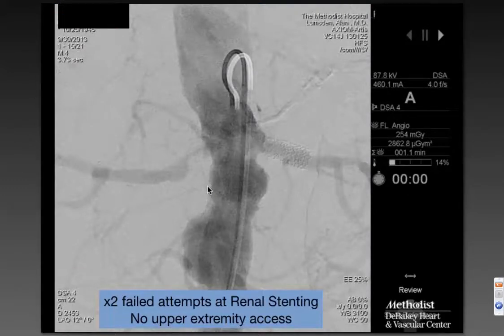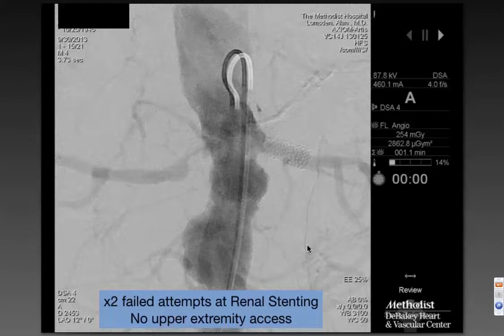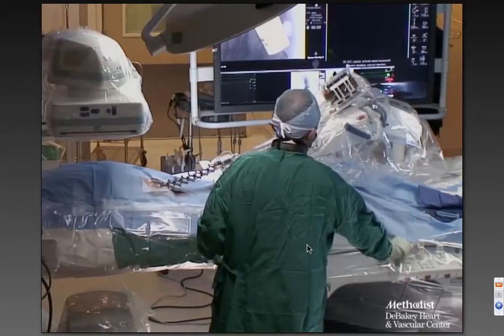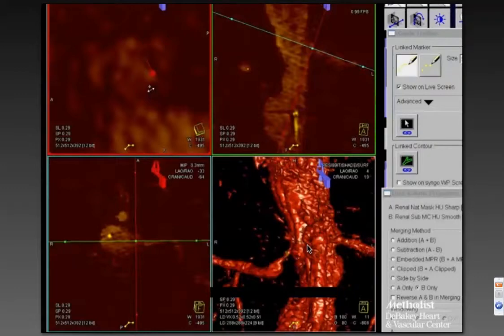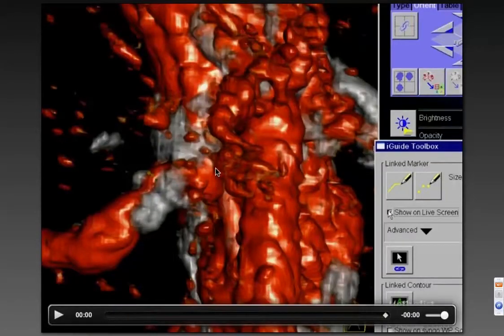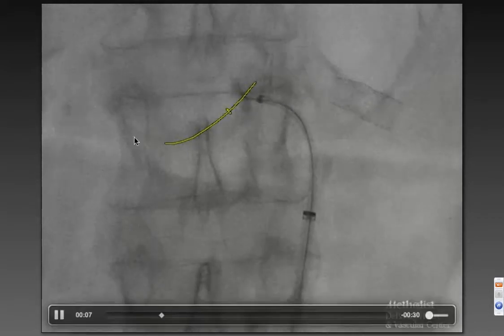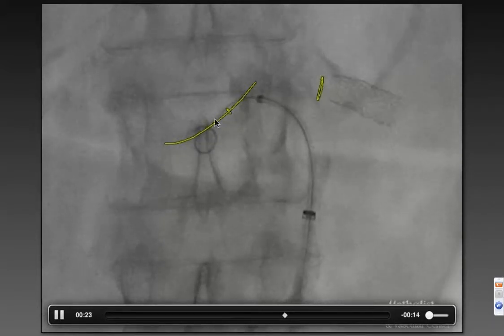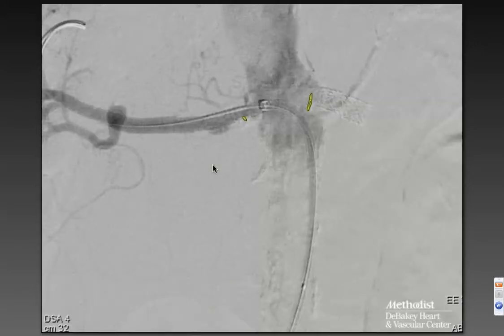Magellan Case: Complex Renal Stenosis, Houston Methodist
Presentation by Dr. Alan Lumsden of Houston Methodist Hospital of treatment of high grade renal stenosis with the Magellan Robotic System.